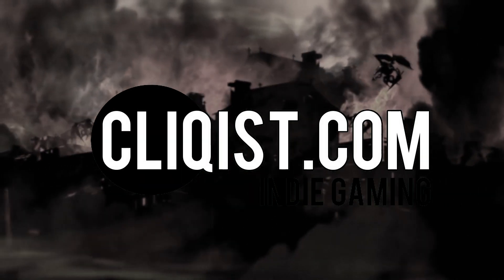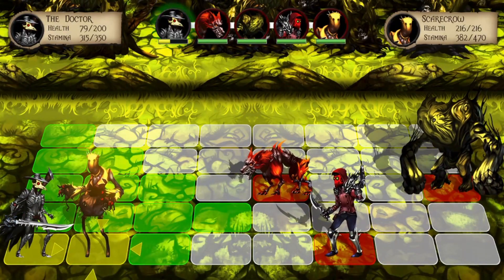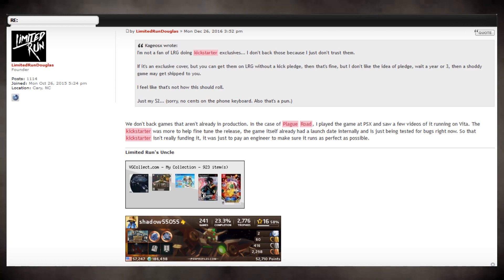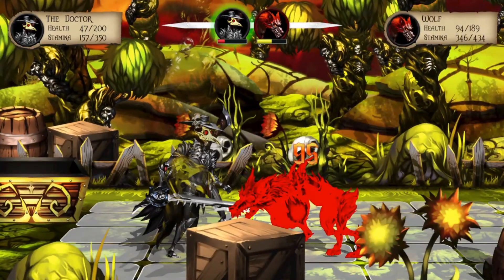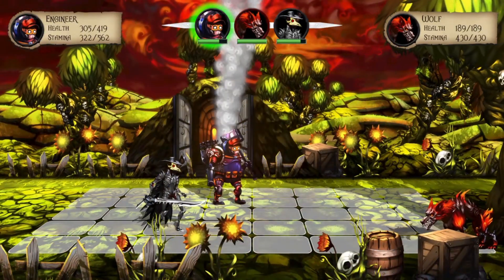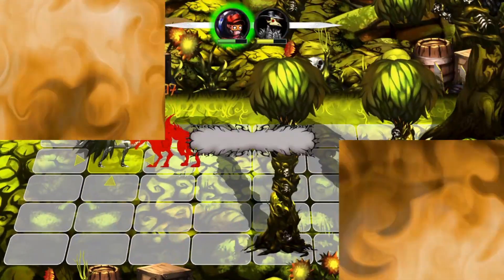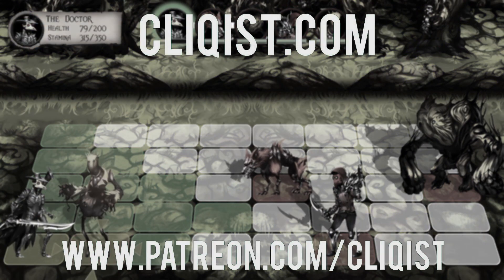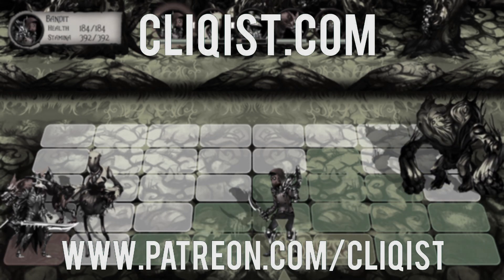From Kickstarter to Release - Plague Road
Arcade Distillery's Plague Road is finally here (by which I mean it came here months ago, but we're only getting around to it). Is the game any good, and how accurate is it compared to the Kickstarter pitch?